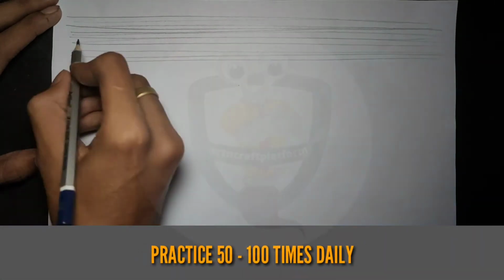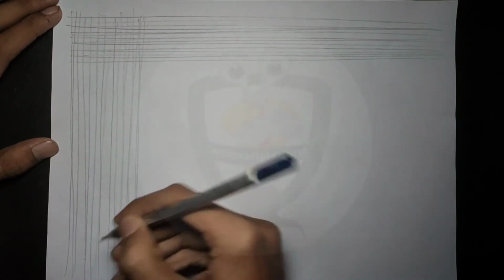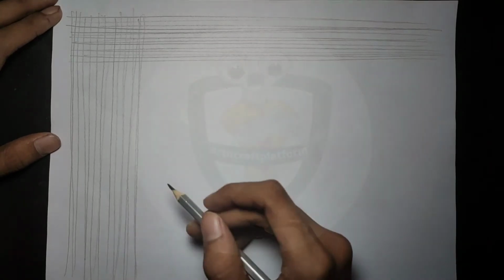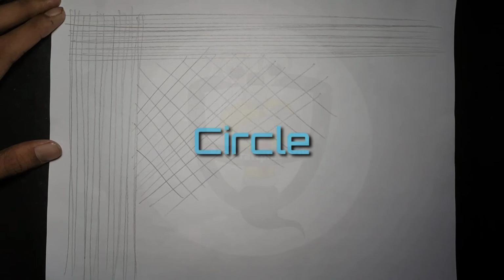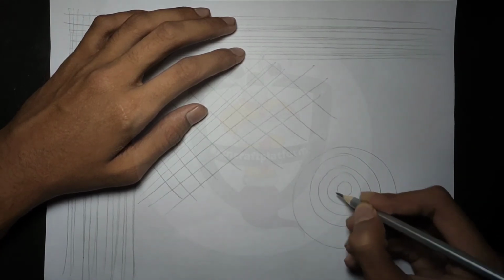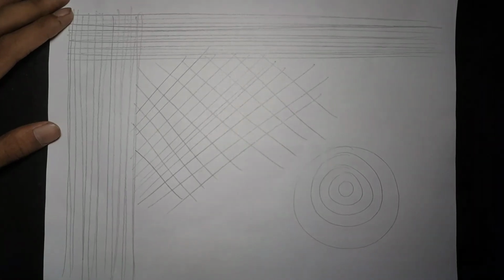BASIC PRACTICES FOR BEGINNER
Welcome to artncraftplatform

Hello everyone!
This video shows how to practice lines and circles as it's the most important practice.
Hope this will be helpful for you.

 If you are appearing for NIFT | NID | UCEED | CEED | NATA | JEE B.ARCH, join us now free of cost